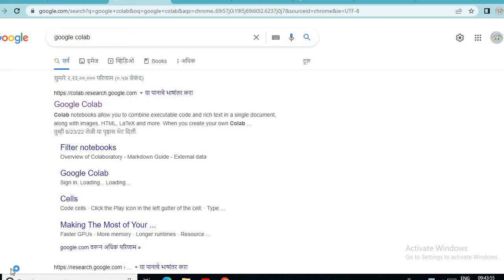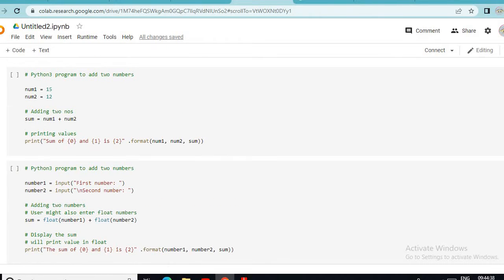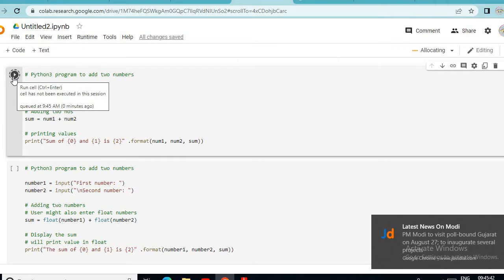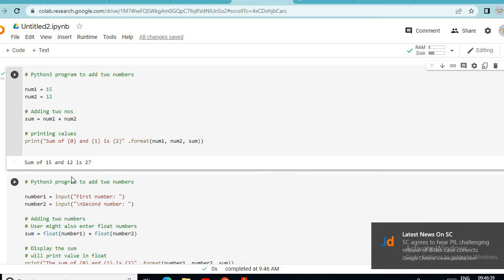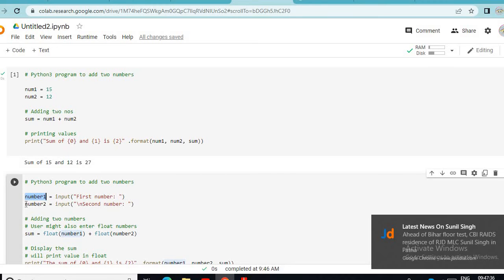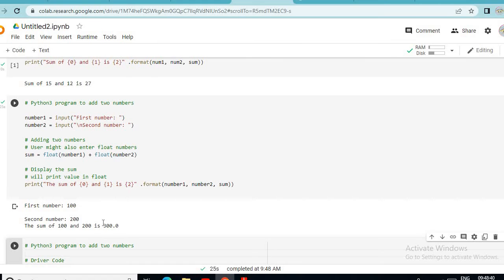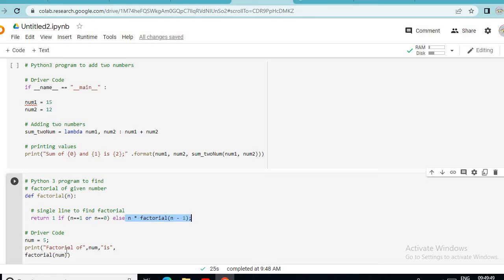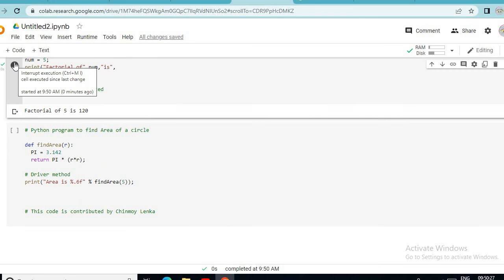Getting started with google colab|| Using colab for machine learning